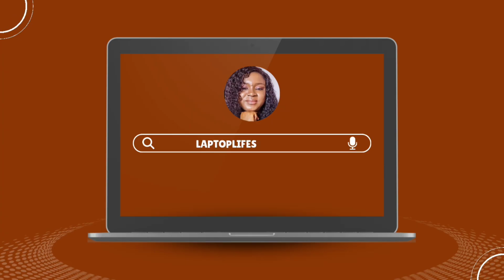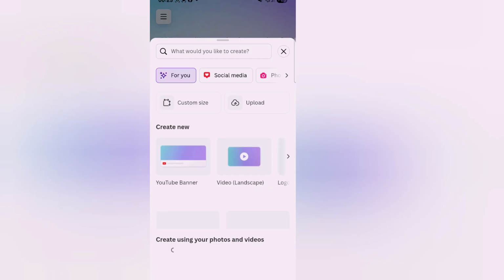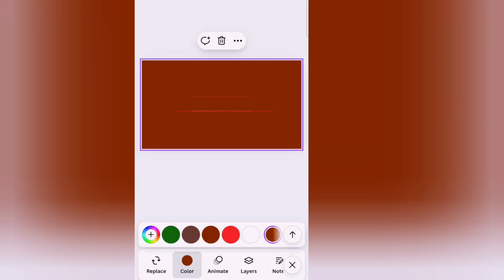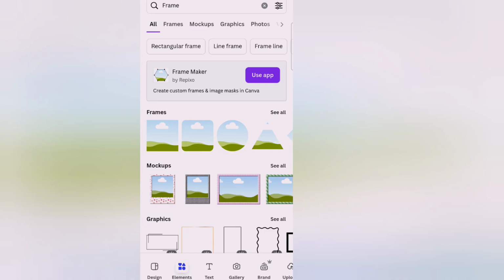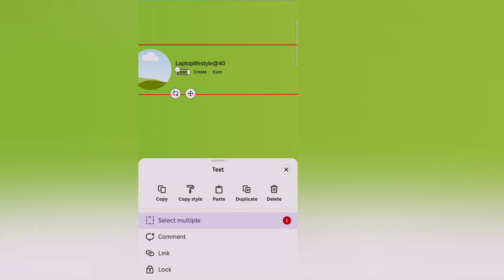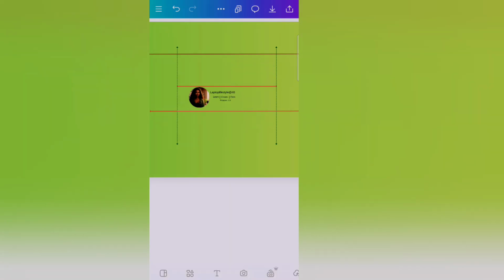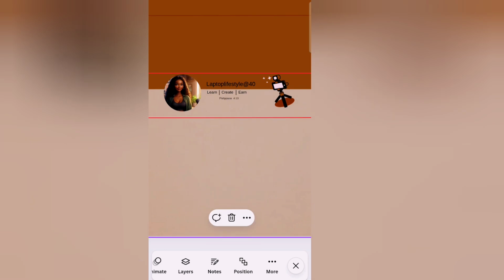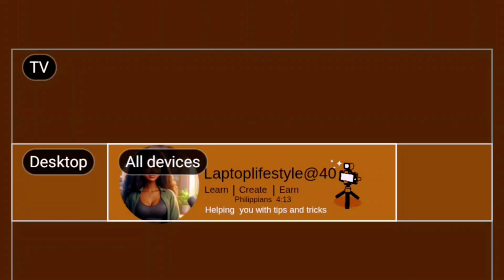How to design your Youtube Banner on mobile with Canva- stey by step for beginners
Do you want to design a professional YouTube banner but don’t have a laptop? In today’s video, I’ll show you step by step how to create your YouTube channel art using just your phone and Canva mobile app.

🎨 You’ll learn:

What size your banner should be

How to find the best templates on Canva

Editing text and images to fit your brand

Saving and uploading to YouTube quickly

👉🏾 Whether you’re a beginner or a busy mom building your Laptop Lifestyle, this tutorial will make your channel look professional in minutes!